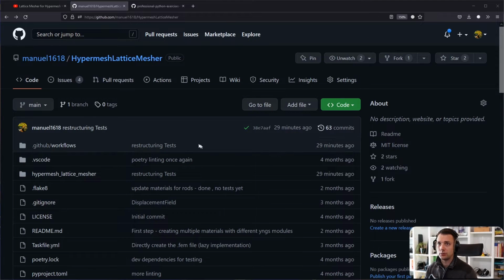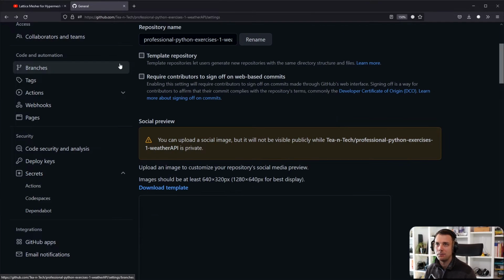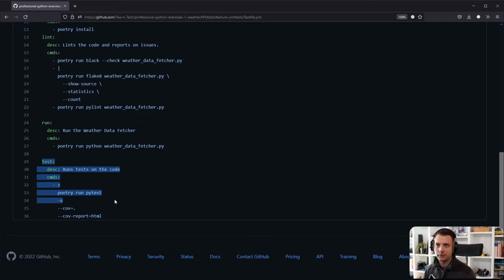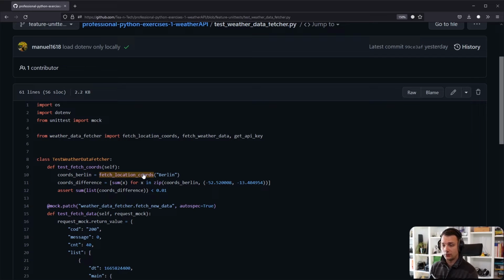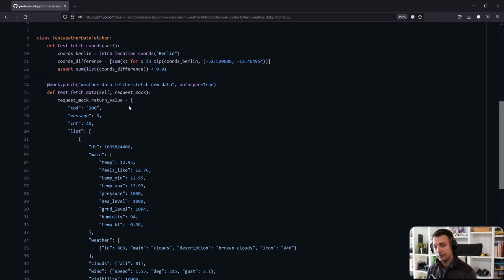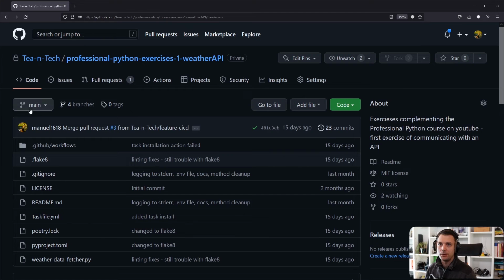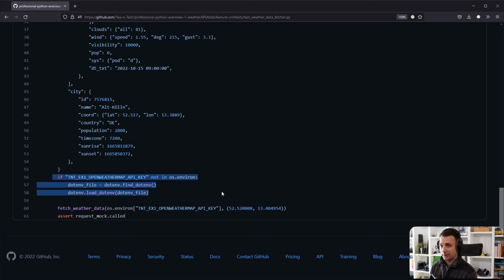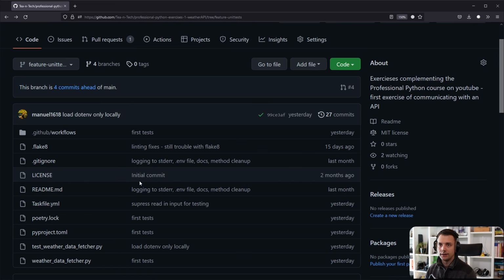2022 FREE Professional Python - Exercise: Unit Tests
In this video Manu takes a look at simple unit tests. The main focus in this video is how to use GitHub Secrets as environment variables to use in general but maybe not in your unit tests as I found out later.

For unit testing pytest in combination with task in used.